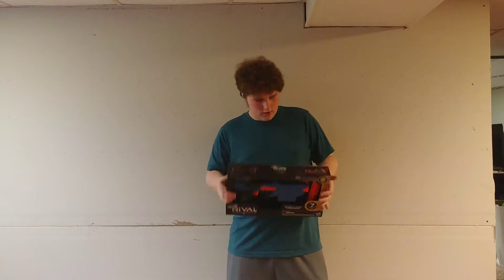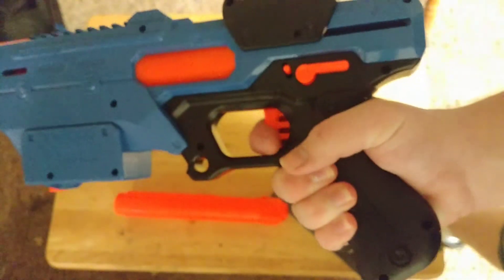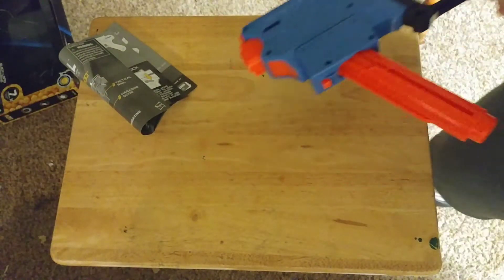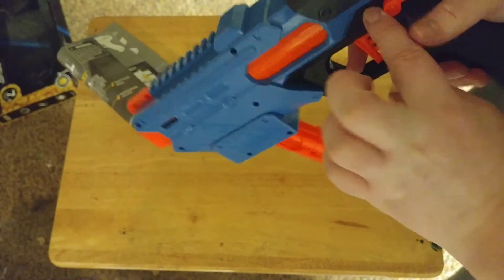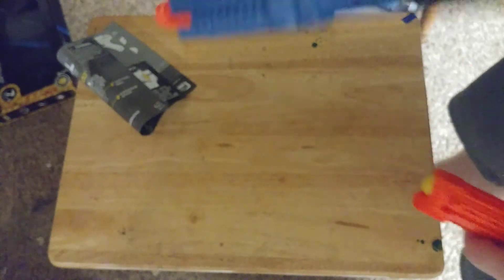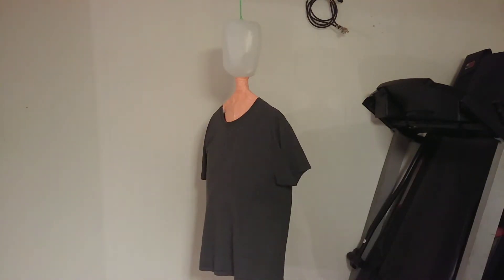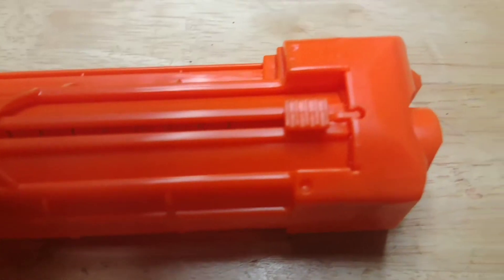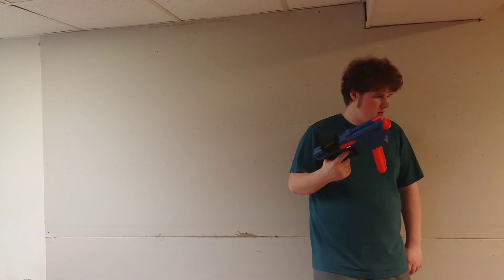Nerf Rival Finisher Review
Sup guys, I have just found a rival finisher at my local target and I'm here to make the review.